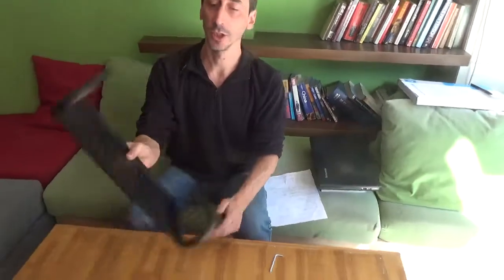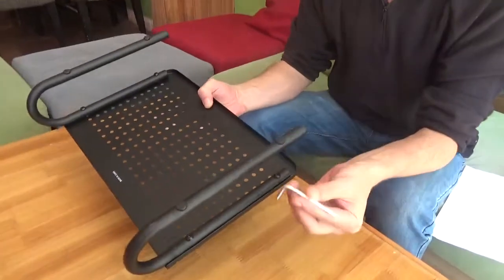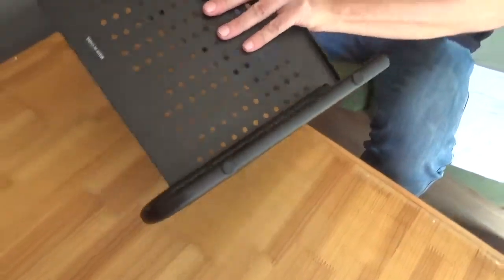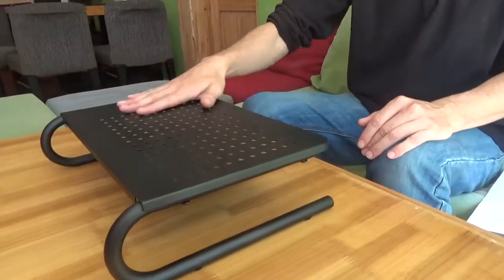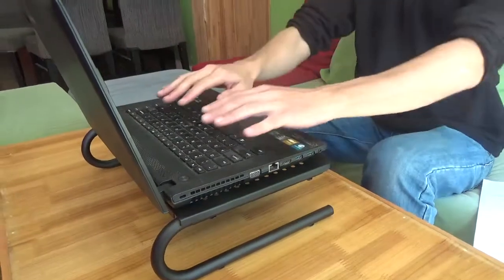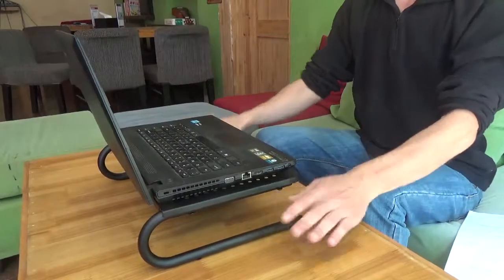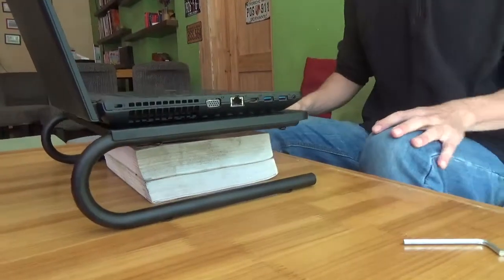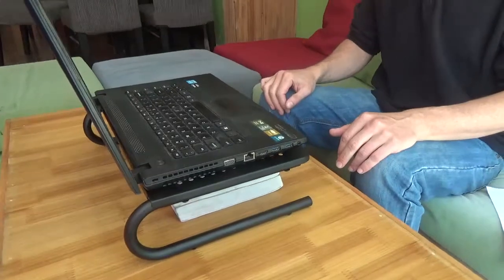Monitor Stand Riser with vented Metal for Computer, Laptop, Desk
This monitor lift easily free up more space on your desk, you can put things like papers, cable box, gaming devices and even full size keyboard under it, making your desk clutter-free. And very easy to install you just need to connect two legs with the platform.